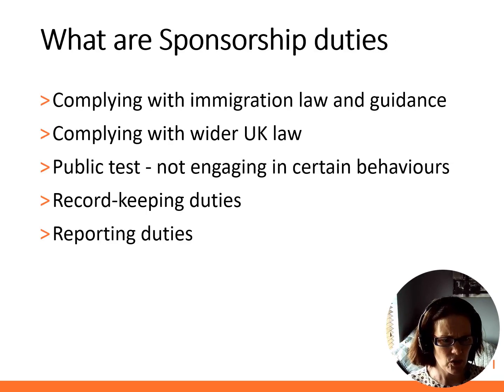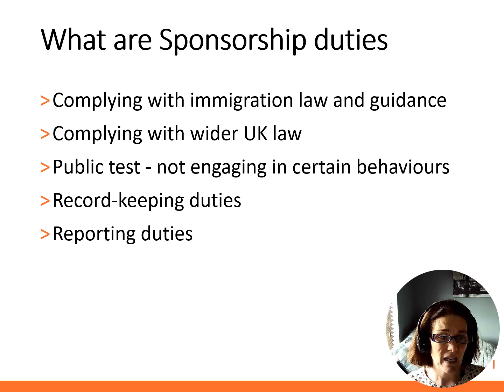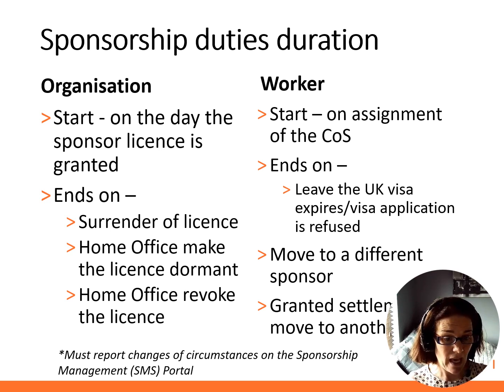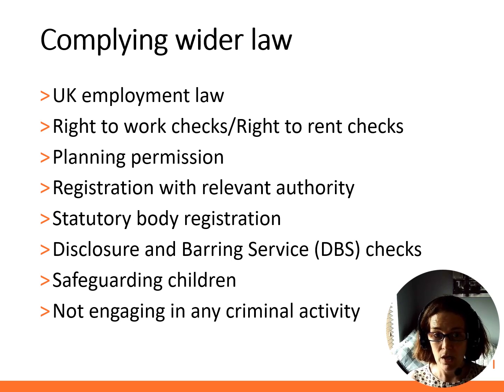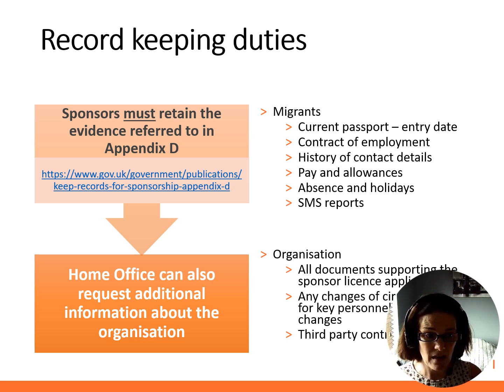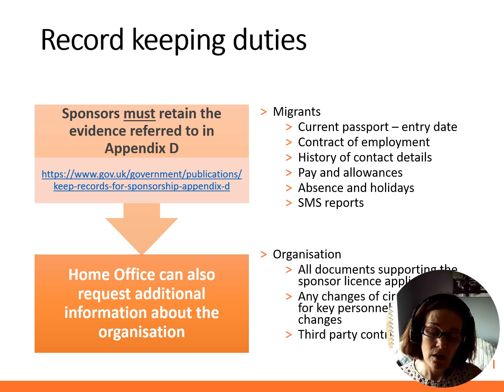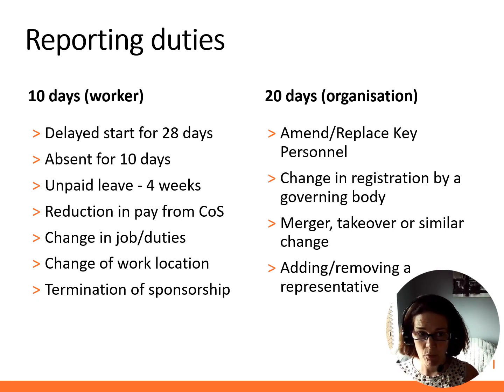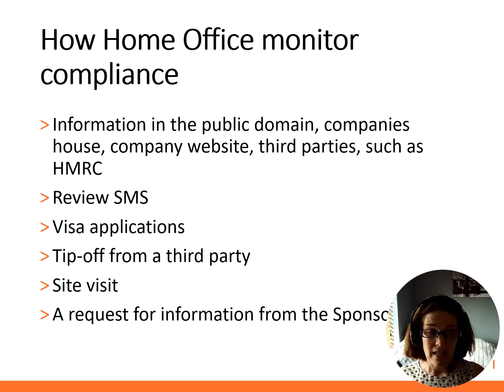Sponsorship Duties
In the second of our series of webinars from the Immigration team, offering practical guidance on important immigration topics, Imelda Reddington,  Head of the Immigration team, provides an overview of sponsorship duties, covering:

• The key areas of responsibility
• How the Home Office monitor compliance